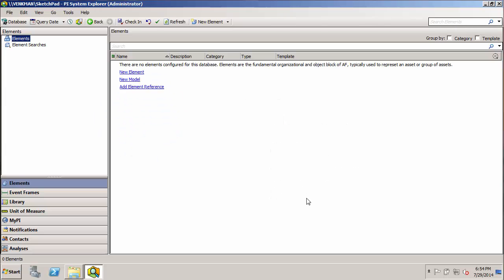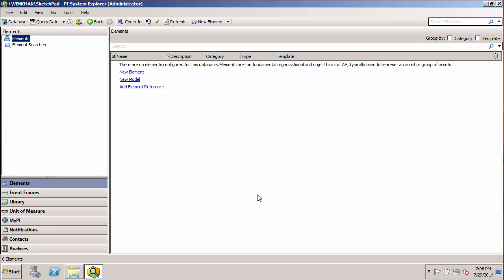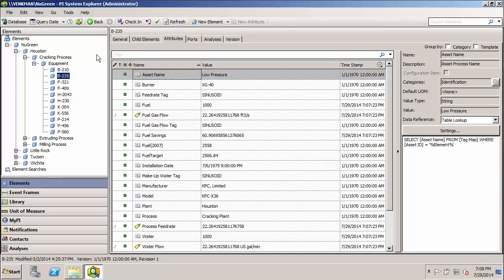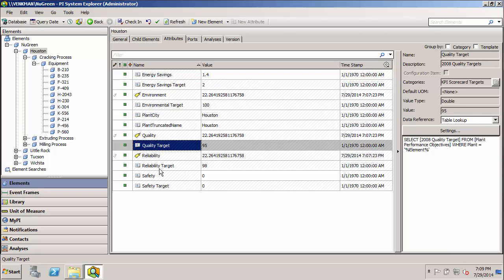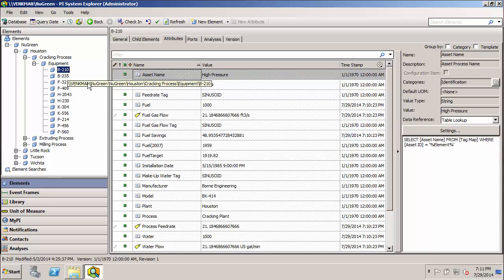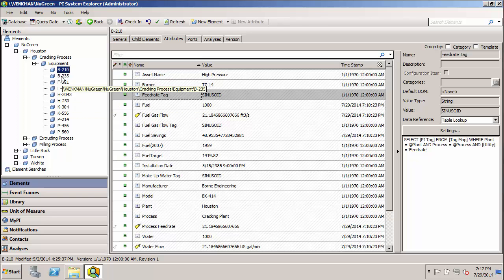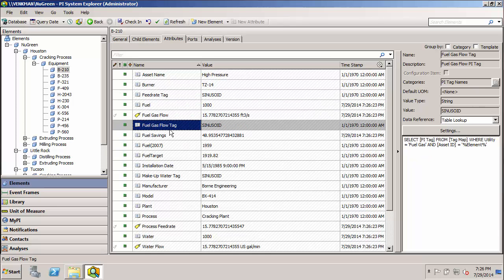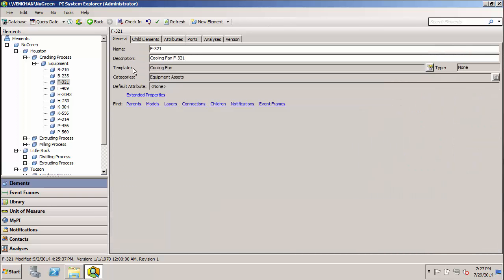OSIsoft: AF I Online Course- Modeling Approaches in PI AF: Top-down Versus Bottom-up